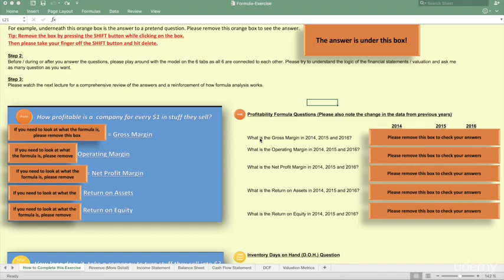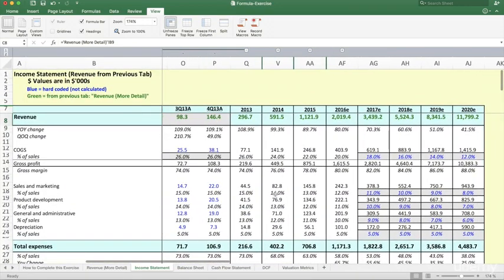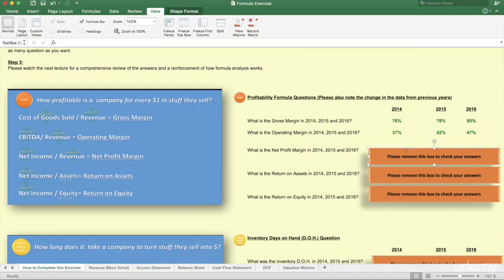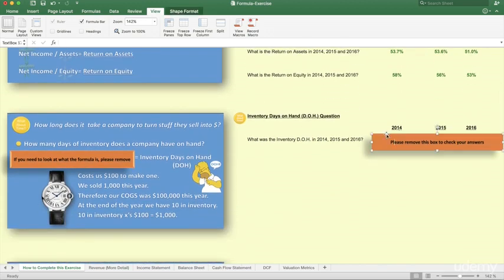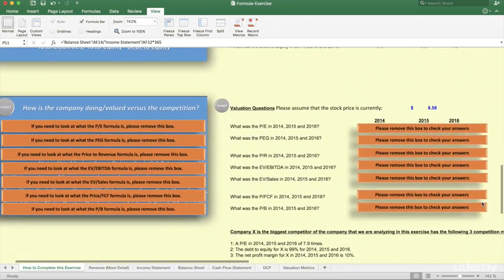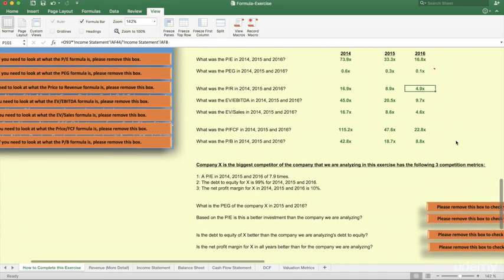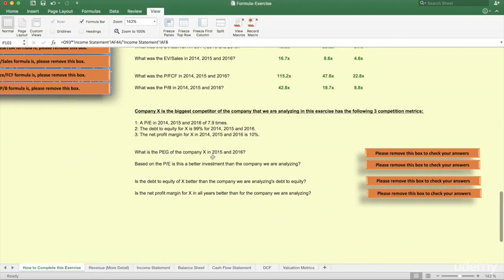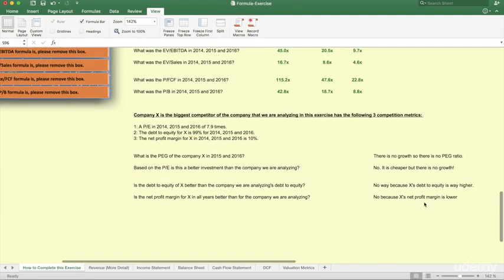4 Discussion of the Answers to the Formulas Exercise